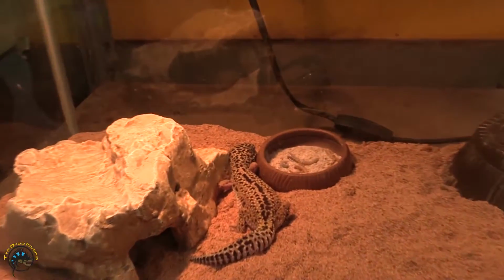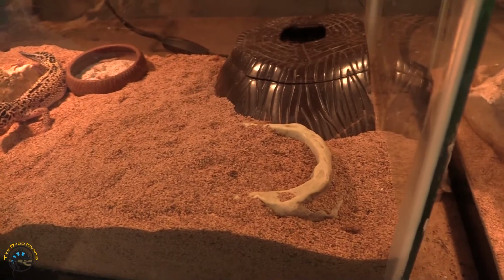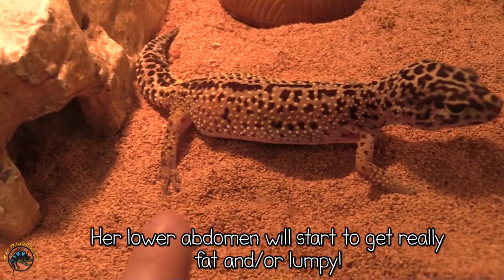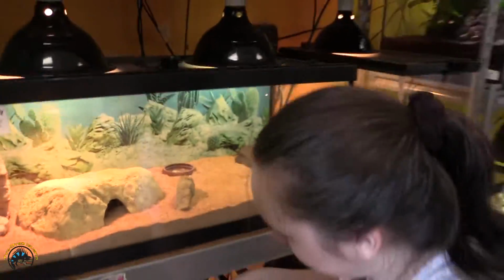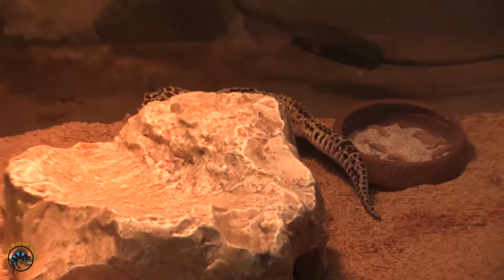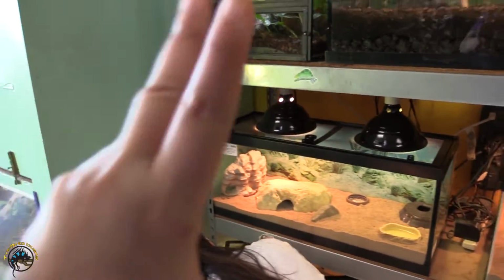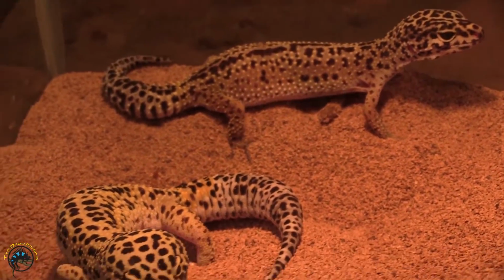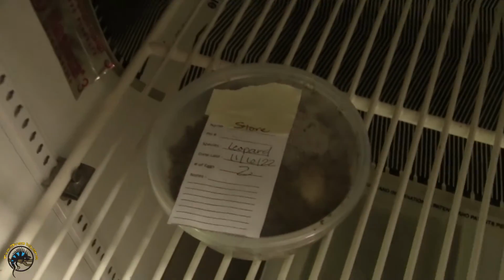How to Tell if Your Pet Leopard Gecko is Gravid! 🦎🥚🥚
Do you know the tell-tale signs that your leopard gecko is expecting? 🦎🥚🥚

Today, we've got a great opportunity to show the signs to you guys using one of our own gravid leopard geckos as an example. You're not gonna believe how big the eggs are that she's carrying! 👀